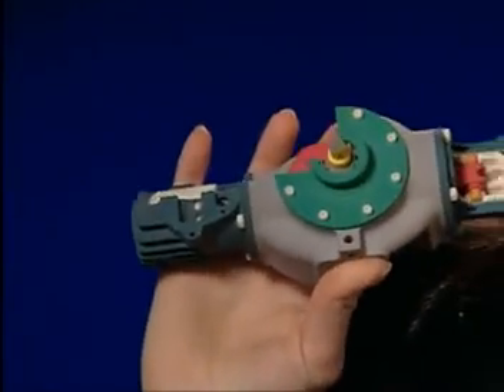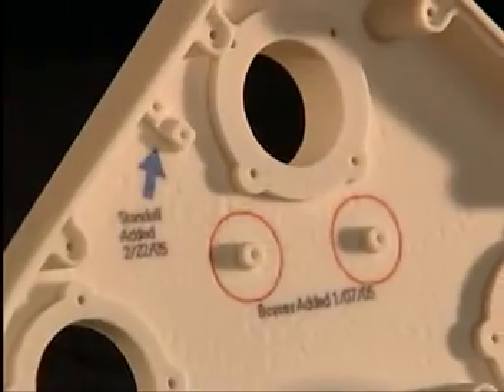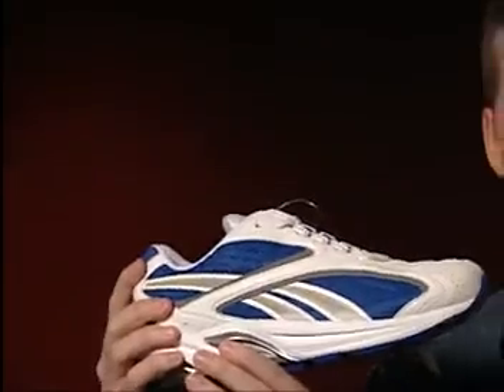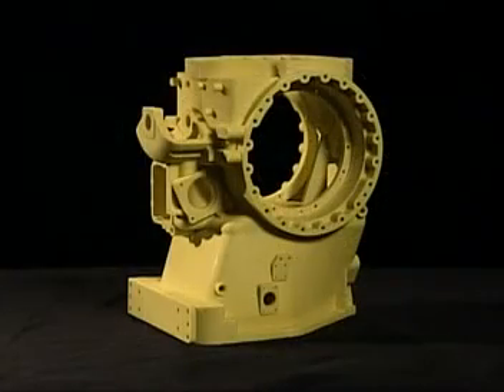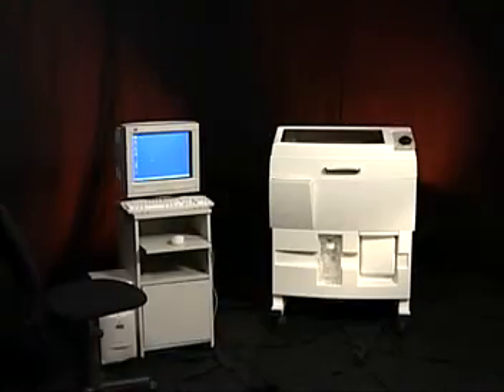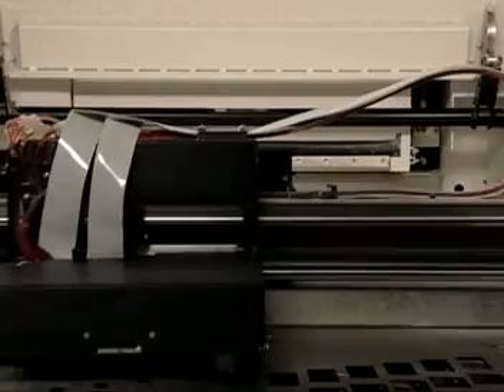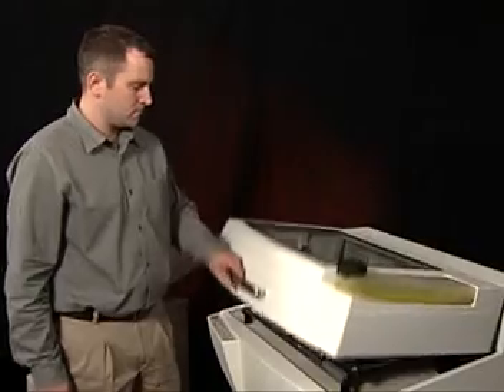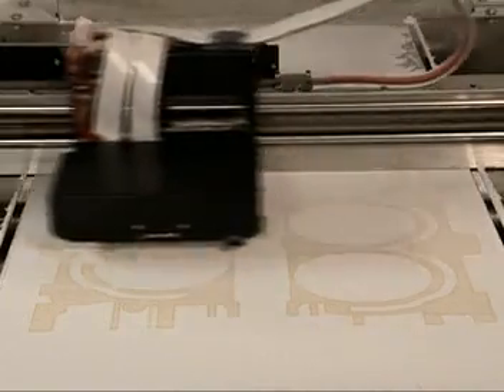Z Corporation Promotional Video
An official video from Z Corporation showing their 3D printing rapid prototyping technology.